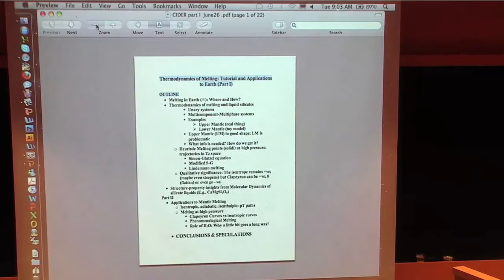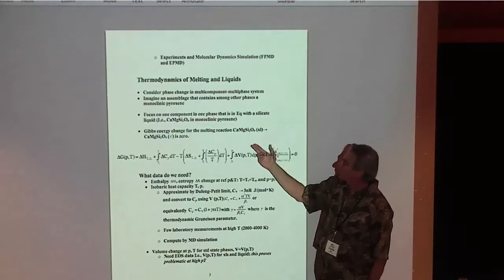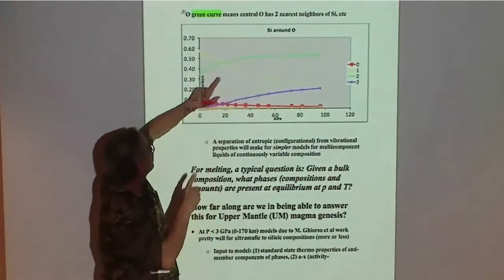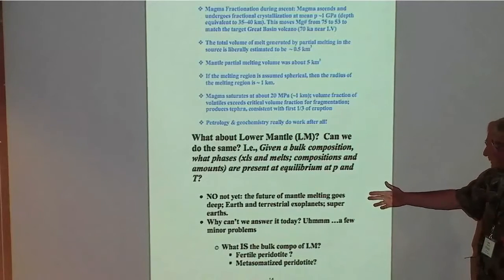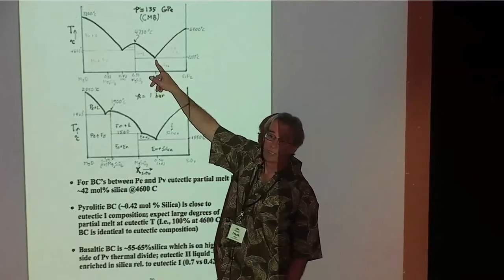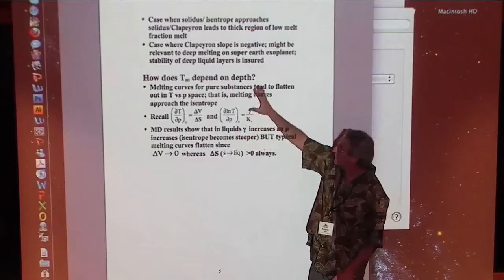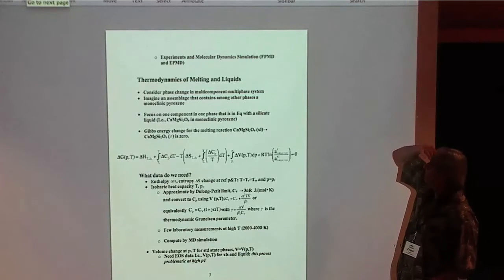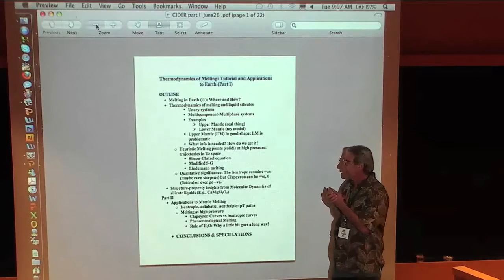Frank Spera: Thermodynamics of melting applications to Earths mantle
Frank Spera (UCSB) presents Thermodynamics of Melting: Tutorial and Applications to Earth (Part I)

Christy Till (Arizona State University) Mantle Melting at Subduction Zones - An Experimental Petrologists View (7/6/2017)

Kerry Key (Lamont-Doherty Earth Observatory) Electromagnetic Imaging of Subduction Zones (7/6/2017)